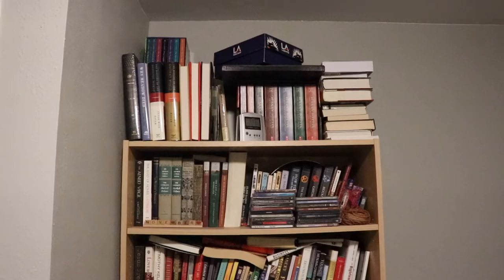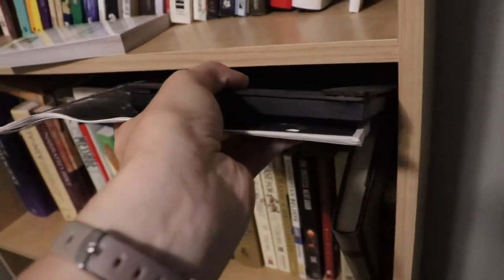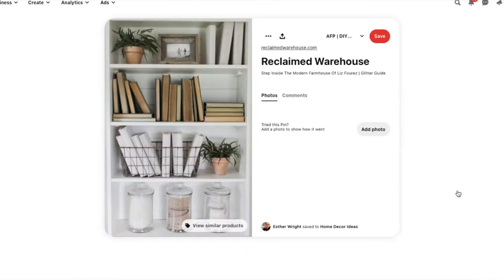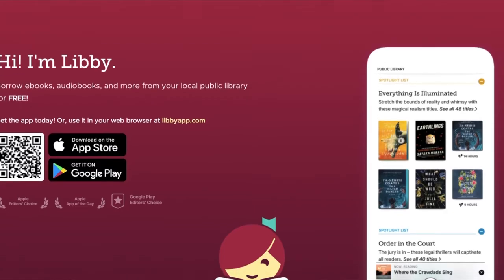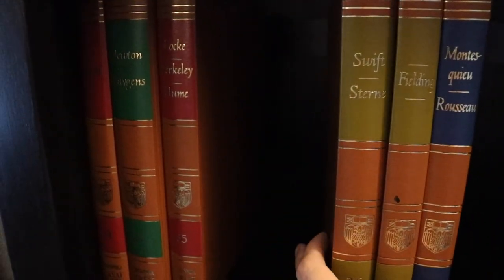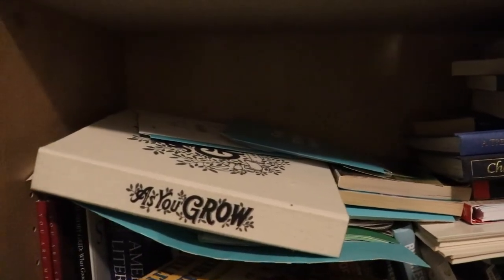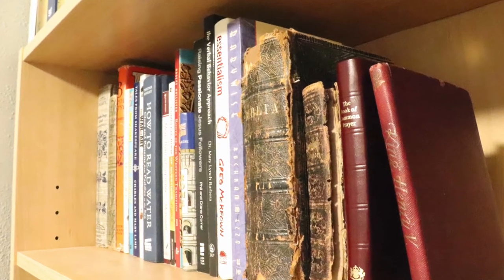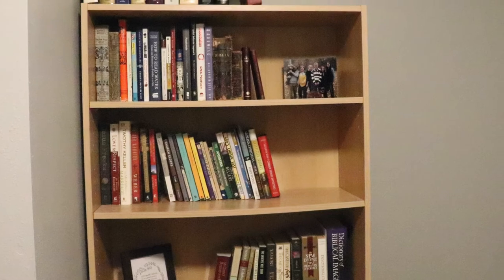How to Declutter Bookshelves | ONE Secret to Make Bookshelves TIDY! | Declutter with Me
Today’s video is all about how to declutter bookshelves. This always seems to be an area that gets cluttered in our house, and if you love to read, maybe you can relate. However, you don't just want to get rid of all your books, right? So how do you make bookshelves neat and tidy, while also keeping your books accessible and visible? Tips and ideas in this video!

Get my FREE guide 5 Simple Steps to Declutter Any Space in Your Home

Hi friends! I'm Betsy from the blog A Flourishing Place and I make videos on this channel about decluttering, organizing and creating beauty in your home on a budget.